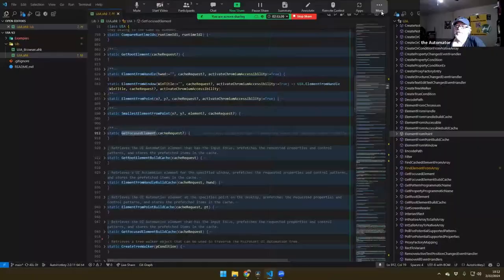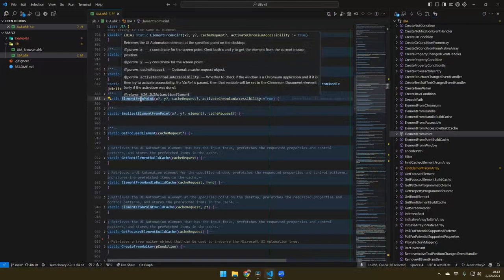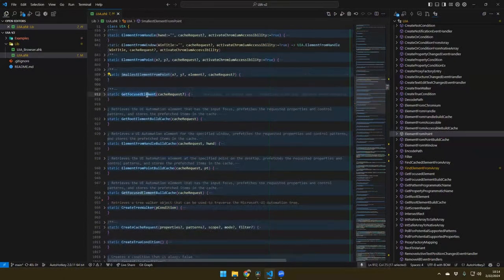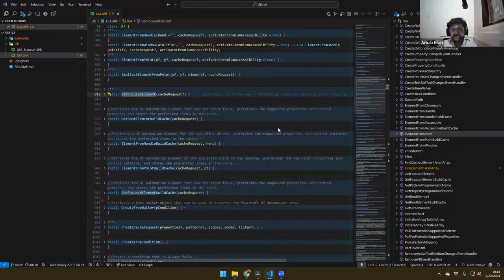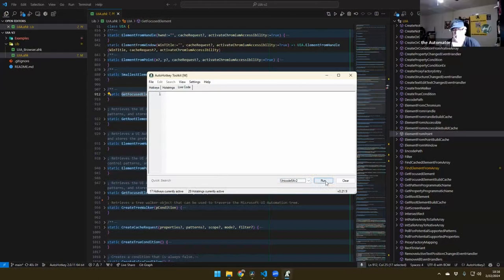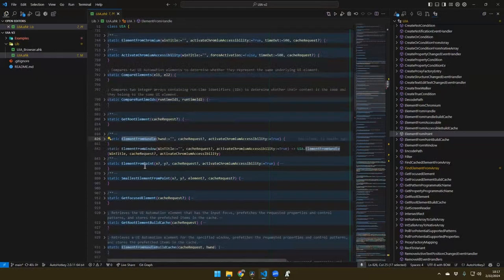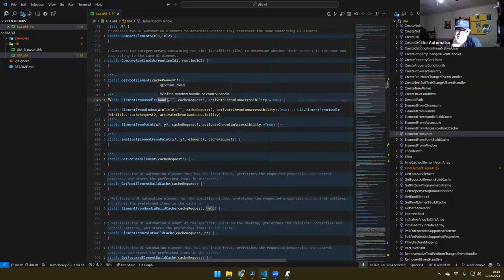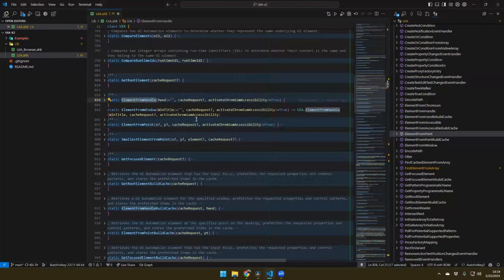Various ways of Connecting to UIA Team meeting. Great tip at the end!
TLDR: Using the element from handle or window in UIA can significantly speed up script execution and make it easier to loop through objects in a program.

1. 00:00 👨 Various ways of connecting to UIA team meeting and tips on understanding and using UIA objects.

2. 00:55 💡 Use element from handle or window to get specific elements from a program, such as the one under the mouse, to make it easier to loop through objects.

3. 02:19 👀 The speaker discusses various ways of connecting to UIA Team meeting, including getting the smallest element, the focused element, and the key difference between mouse and keyboard focus.

4. 03:29 👀 Be careful when using UIA Team meeting, as hovering over a button does not make it focused, and you may need to press tab to reach the control you want to interact with.

5. 04:31 👀 The focused element for keyboard input is indicated by the outline, not the carrot.

6. 05:24 💡 Use available functions depending on your needs, usually using the element from handle for performance.

7. 05:43 📝 Getting the focused element or element from handle in UIA can significantly speed up script execution, as UIA is written in a fast language for searching and giving focus.

8. 07:17 🔍 Use the handle to traverse to specific controls and speed up the process.